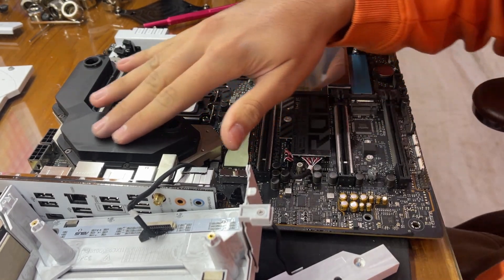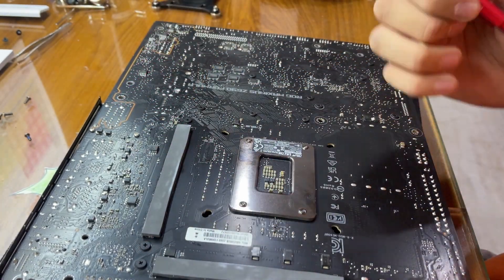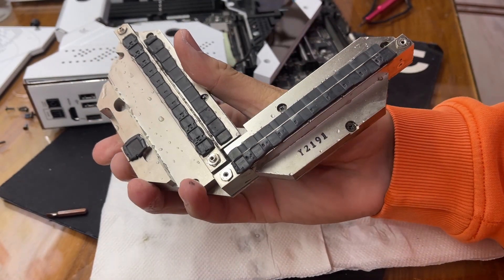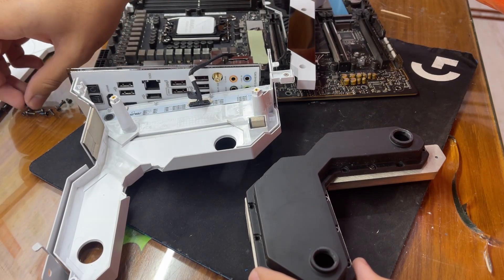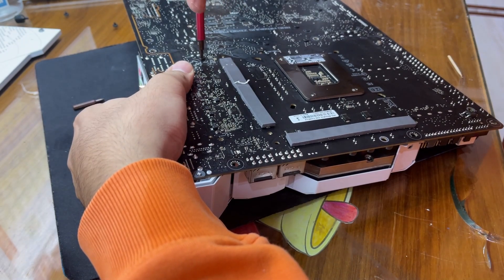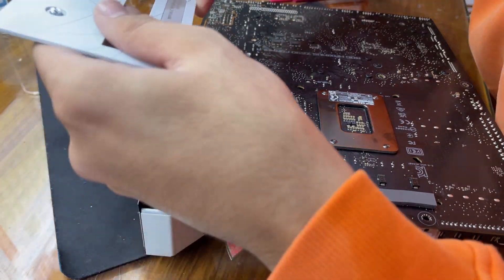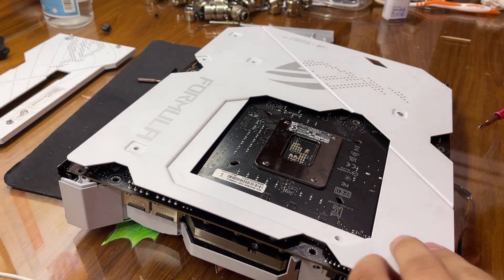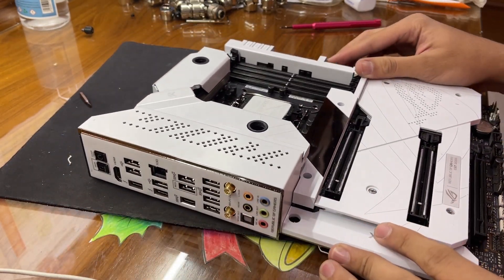How to clean Motherboard water block (Asus ROG Formula Z690)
For any extra Help (Even on how to build your PC) -